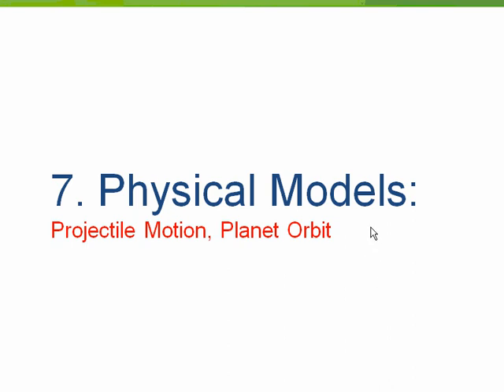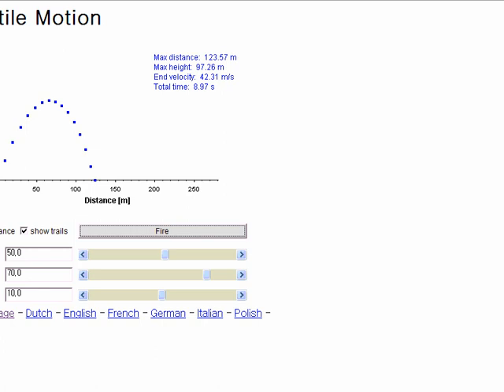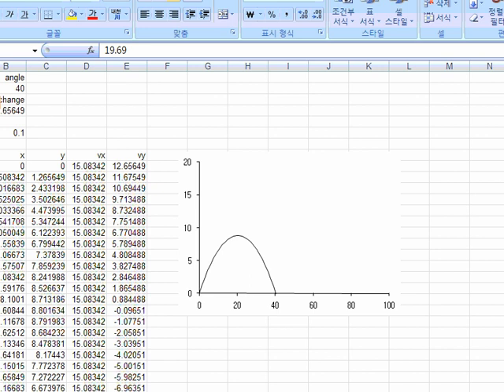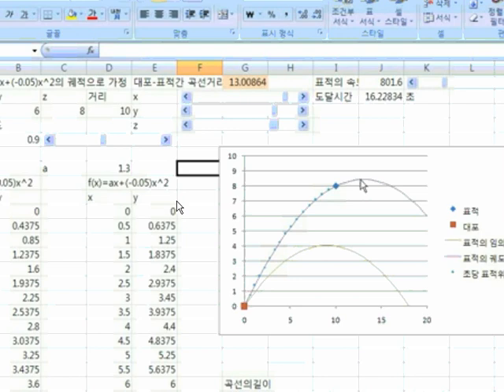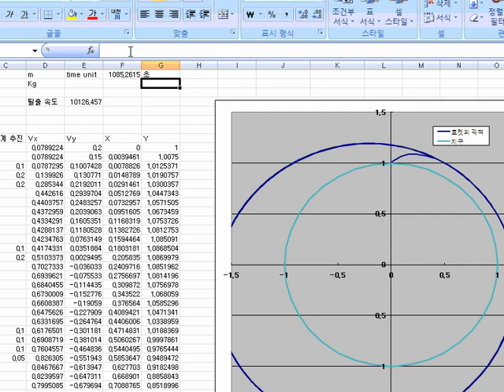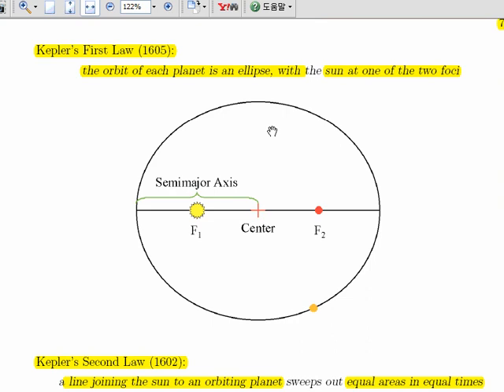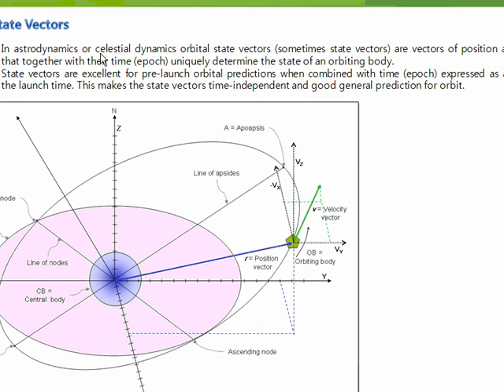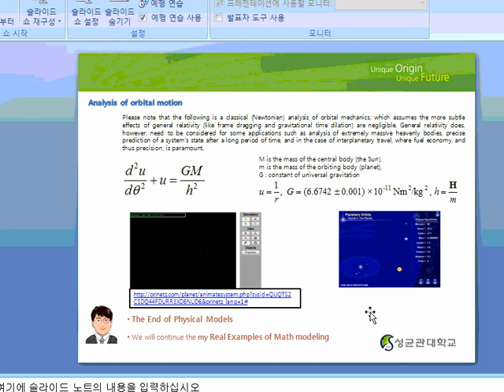수학적모델링: 제8강 31351PC W9 Preojectile Model 9 2 screen